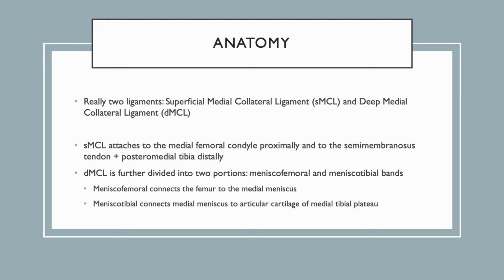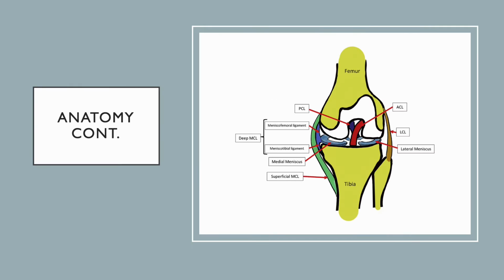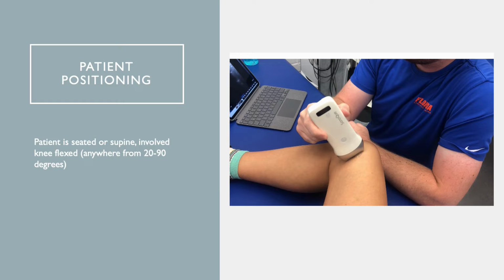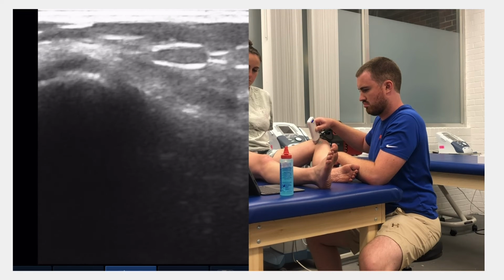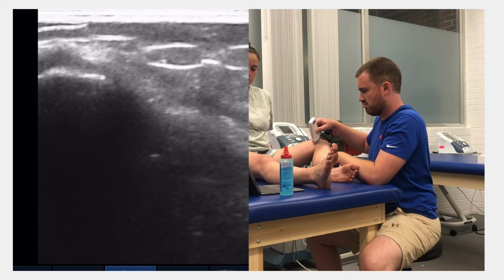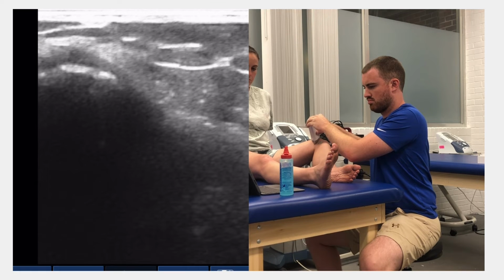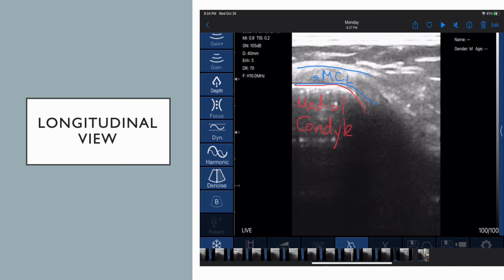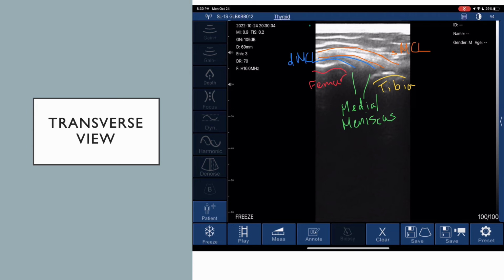Diagnostic Ultrasound of the MCL